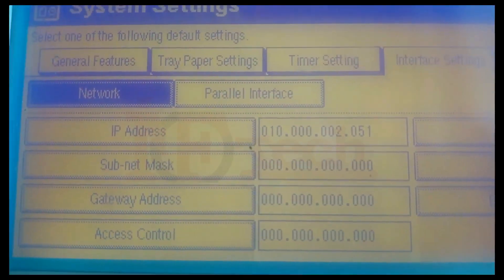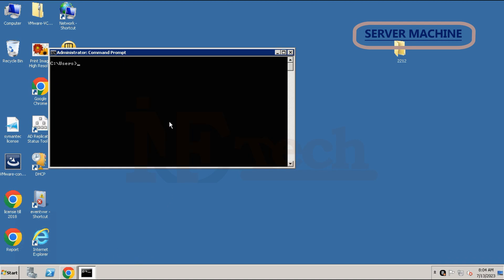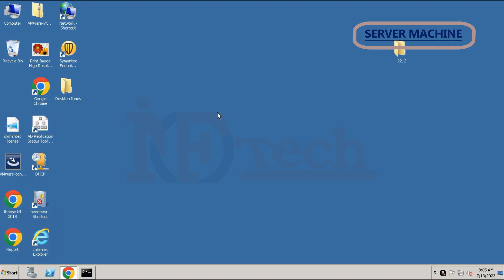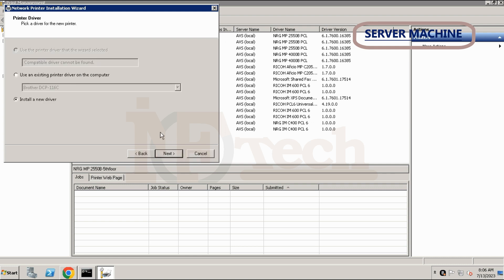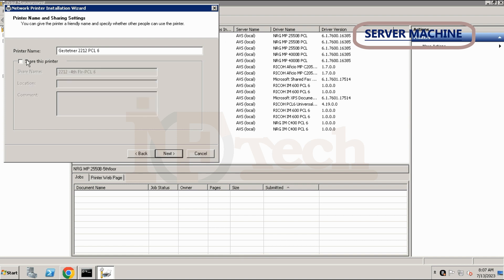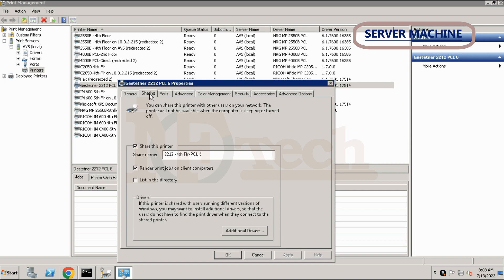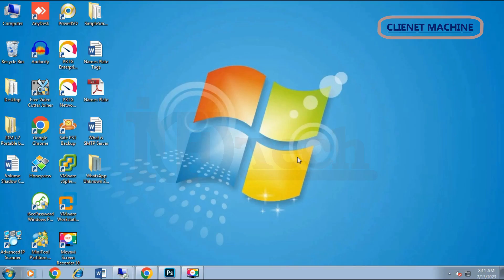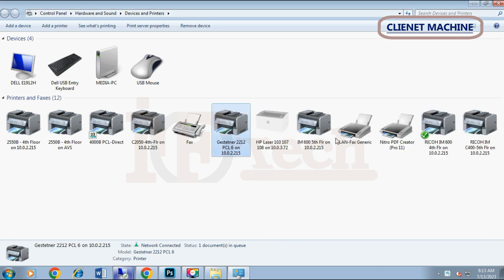How to add printer on Print Management Server, Configuring Network Printer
In this video, i will tell you that how will you add any printer to print management server so that you can install the printer's driver on any client PC on your network. Plus i 'll also tell you that how will you add multiple drivers i.e, x32bit & x64bit of the same printer because you 'll need both the drivers  for both of your clients (x32bit and x64bit). so watch the full video..